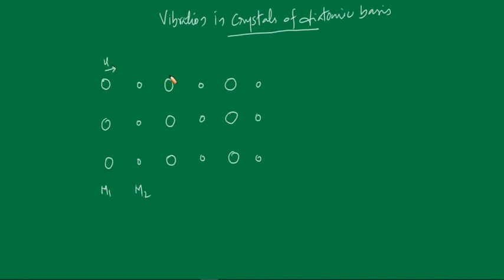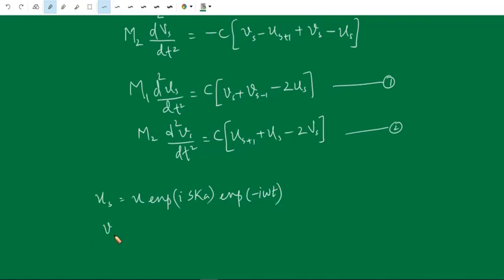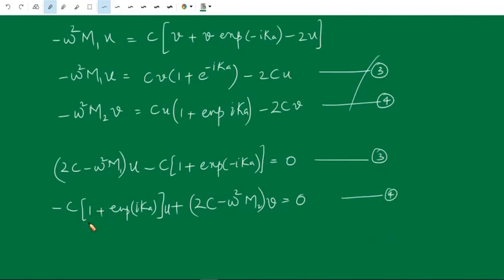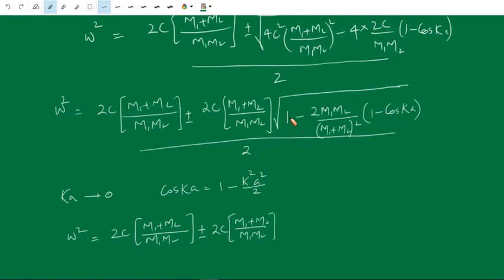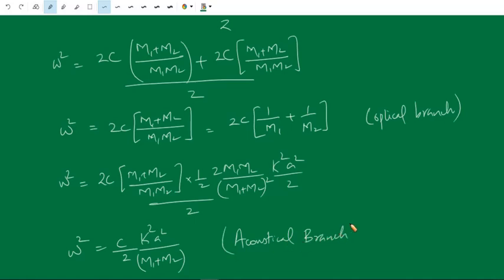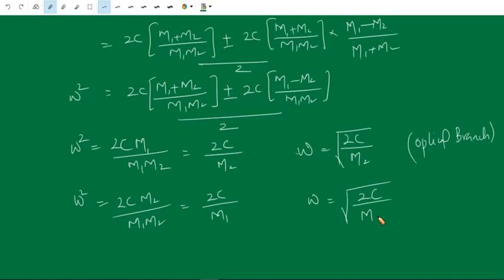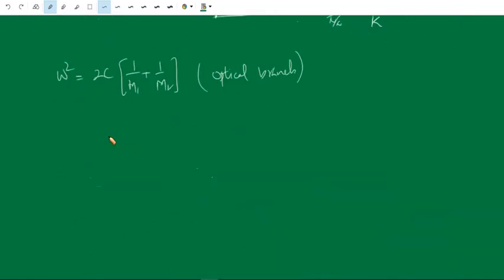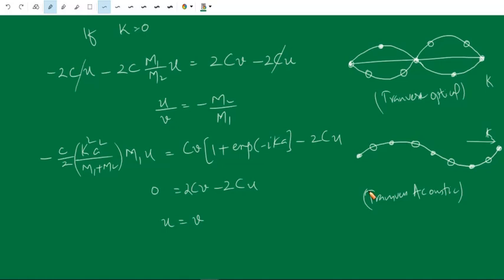Vibration in crystals with diatomic basis.